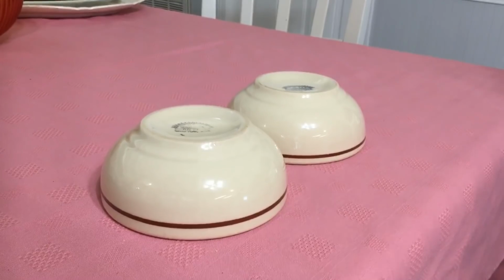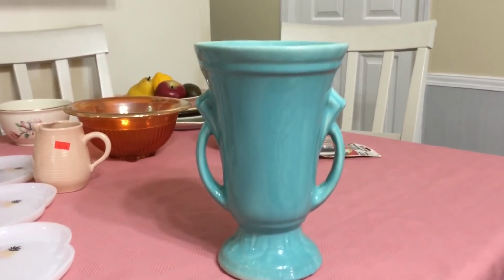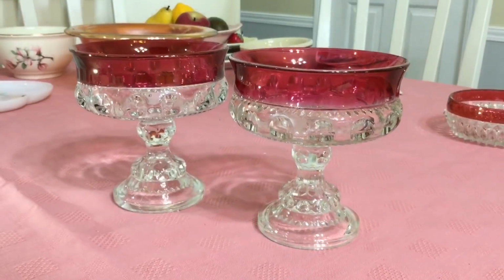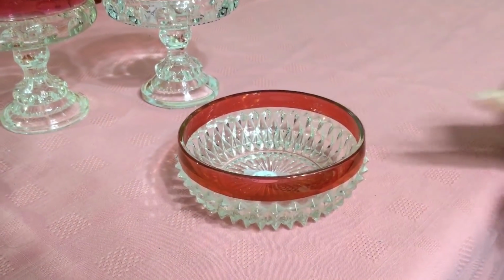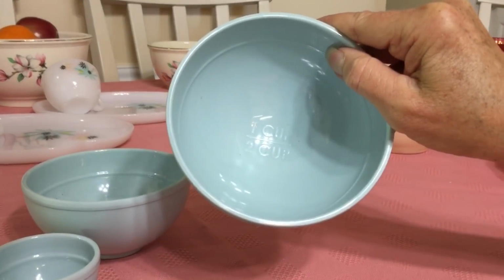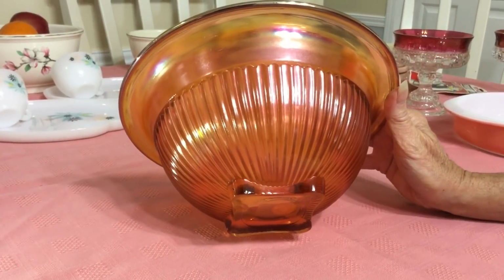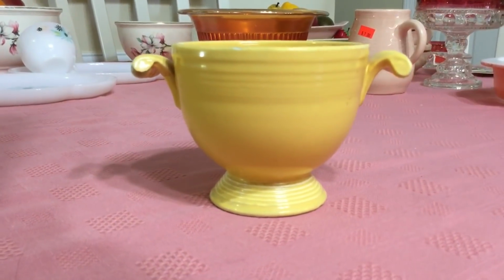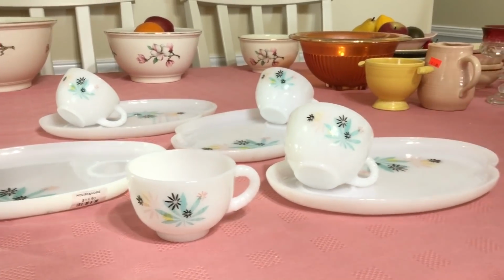Thrifting our way down to Jupiter, Fl a vintage thrift haul #213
I noticed when reviewing the vídeo that I forget to say it was the ruby flash that was NOT made by Tiara...they reproduced colored glass ones. Have a great Weekend. Michelle 🙂❤️
Ebay